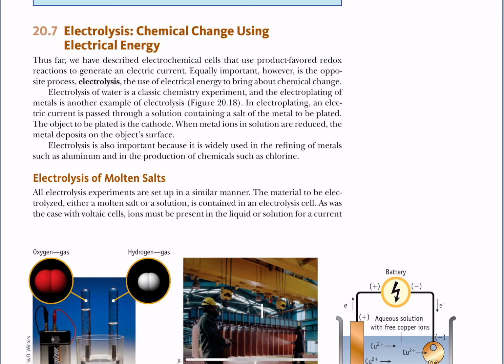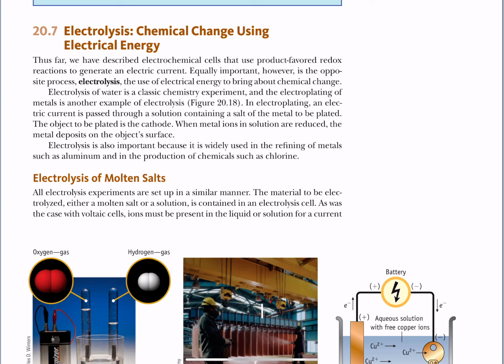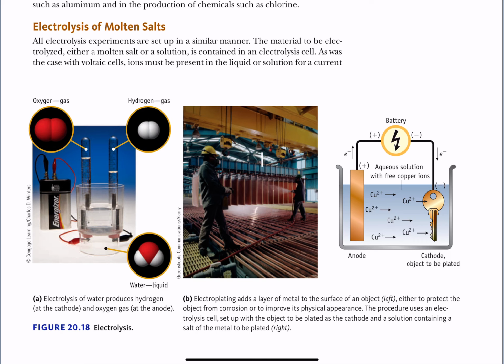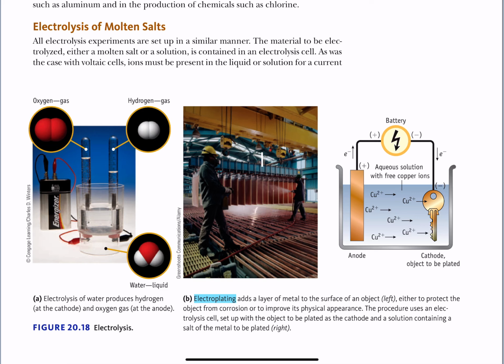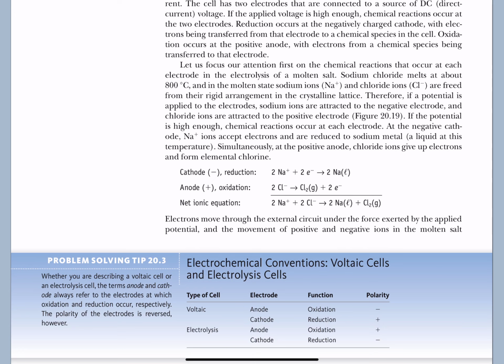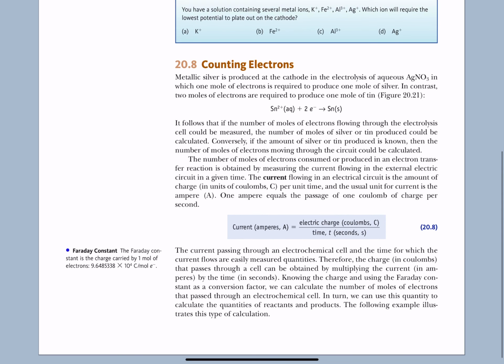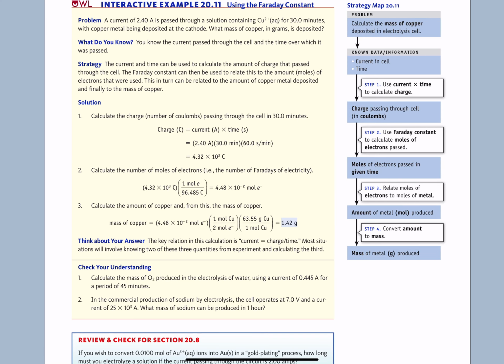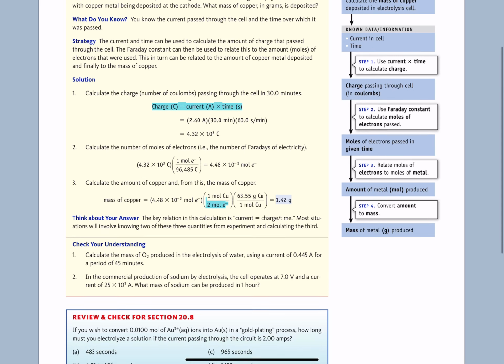APC c20 lesson3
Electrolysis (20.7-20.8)